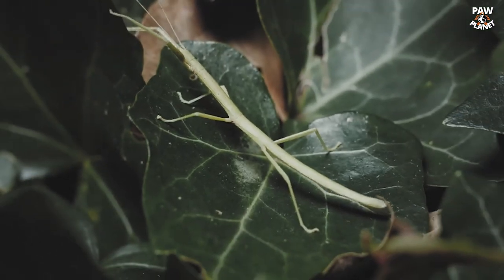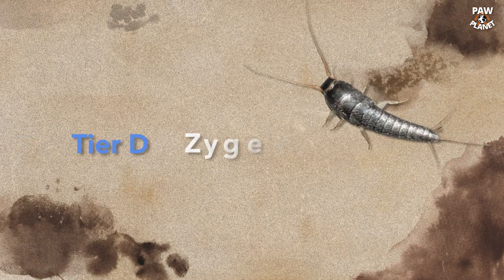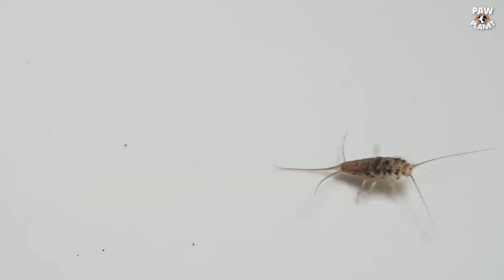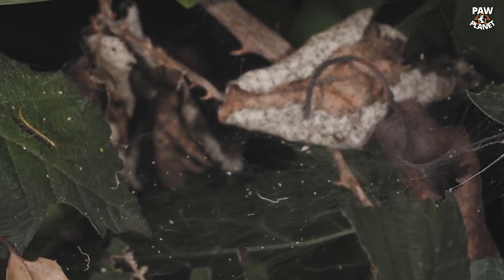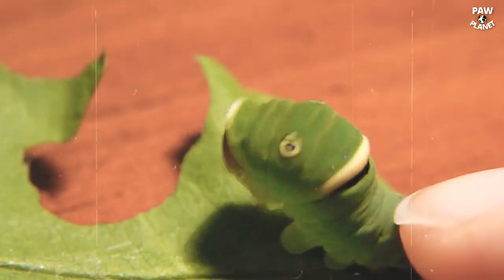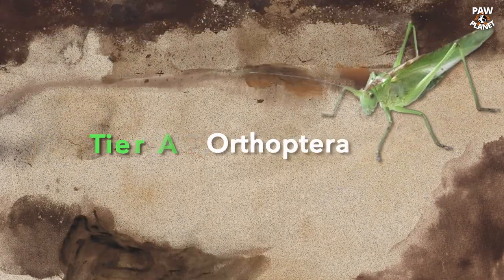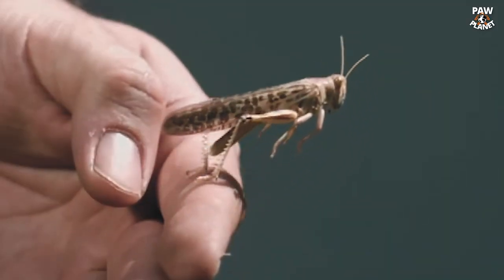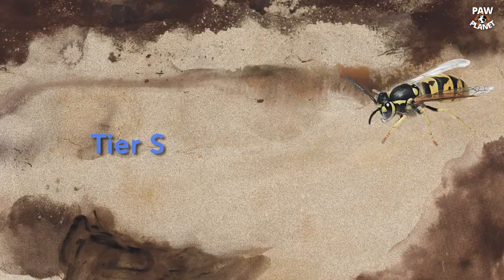The Ultimate Insect Ranking: Who Tops the List?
In this video, we're ranking the top 10 insects in the world. From the deadliest to the cutest, we're exploring the lives and scary tactics of the world's deadliest creatures.

Whether you're a fan of insects or not, this ranking is sure to fascinate you! We'll explore the lives and tactics of some of the world's deadliest creatures, and find out who tops the list. Be prepared to be shocked as we reveal the world's top 10 insects!

Paw Planet 🐾 stands at the crossroads of education and entertainment, dedicated to making the vast animal kingdom 🦁 both accessible and captivating. Venture with us into the world of the wild 🌍, as we unravel the tapestry of animal behavior through our meticulously curated wildlife videos.

From the intriguing depths of animal documentaries 🎥, featuring mysterious creatures and exotic species, to light-hearted moments with the funniest animals 😂, our content spans the gamut. Marvel at giant snakes 🐍, witness the power of saltwater crocodiles 🐊, get insights into global shark encounters 🦈, and even catch glimpses of enigmatic beings like Bigfoot.

Our collection doesn't just stop at present-day wonders; we dive deep, unveiling prehistoric secrets and the ever-evolving stories of our planet's incredible inhabitants.

With Paw Planet, you're not just watching; you're embarking on an exhilarating journey 🚀, discovering the heartbeats of the wild. The world is astounding, and every corner hides a story. Join us in this exploration and celebrate the marvels of the animal realm 🦓🦜🦔